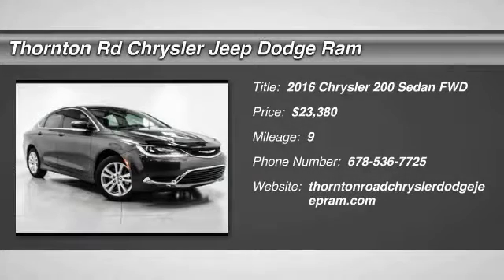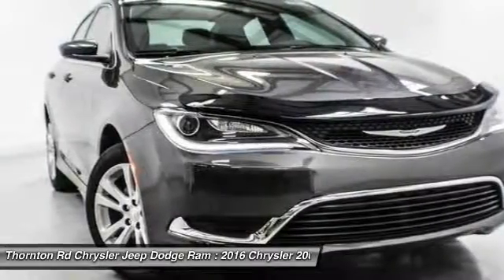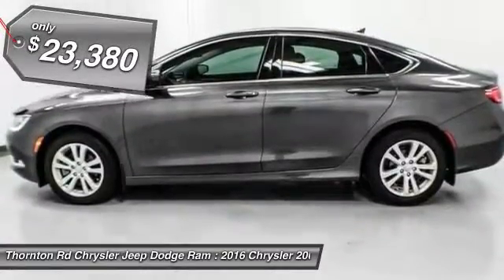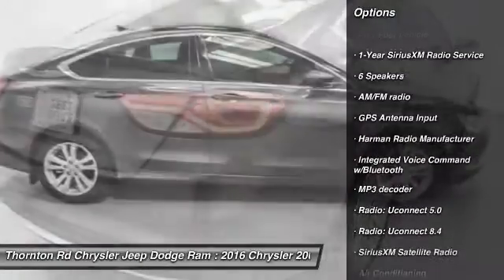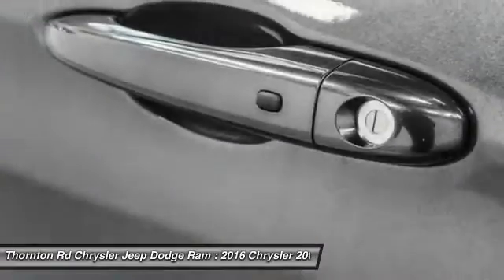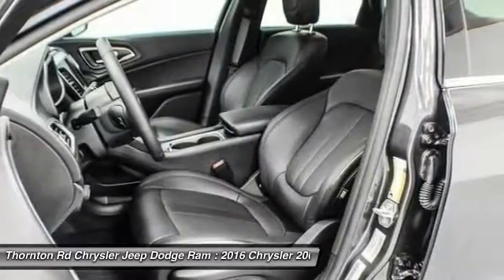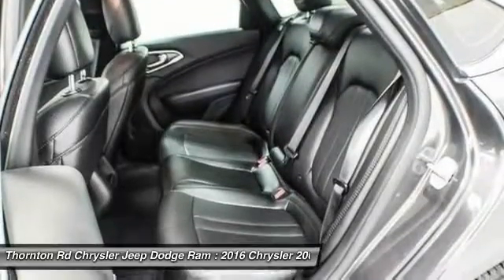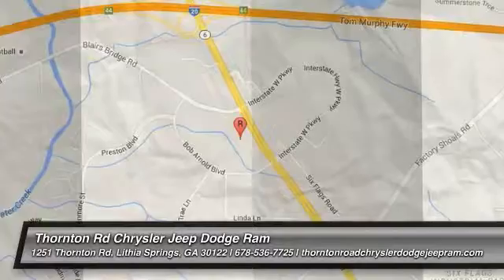2016 Chrysler 200 Lithia Springs GA 16718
UCONNECT! GAS SAVER! TOUCH SCREEN RADIO! BLUETOOTH! BACK-UP CAMERA! PROJECTOR HEADLIGHTS! L.E.D DAYTIME RUNNING LAMPS! HANDS FREE ENTRY SYSTEM! PUSH BUTTON START! AUX/USB/SD INPUT! AUTO HEADLIGHTS! STABILITY/TRACTION CONTROL! DIGITAL INFORMATION SYSTEM! ELECTRIC POWER STEERING! MANY MORE OPTIONS! brbr Price does not include Tax, Title, License, Registration, and Doc Fee.  Customer must qualify for rebates - See Dealer for Details $500 - SE 2016 Retail Bonus Cash SECGA1. Exp. 10/03/2016, $1,000 - N45 RECALL TRADE-IN BONUS CASH 39CGK. Exp. 01/02/2017, $2,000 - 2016 SE Retail Consumer Cash 66CG1. Exp. 10/03/2016